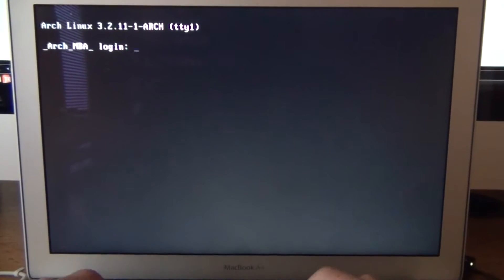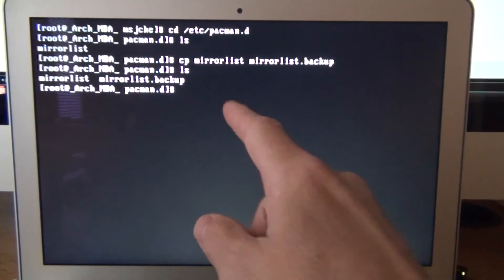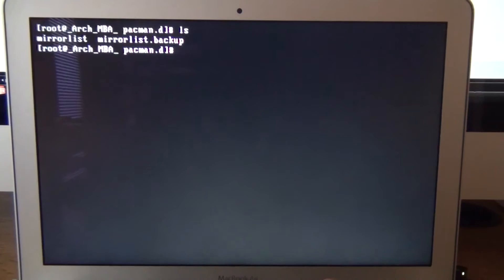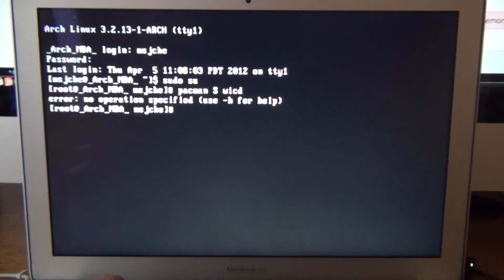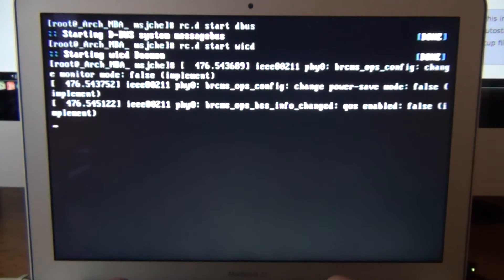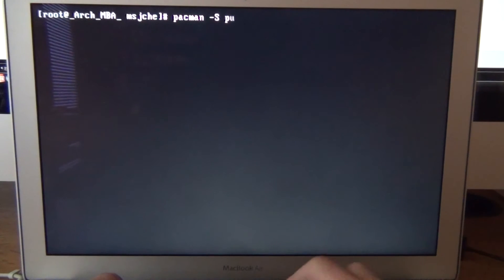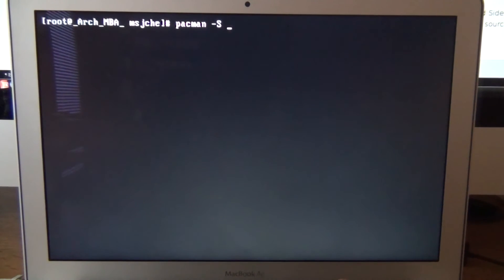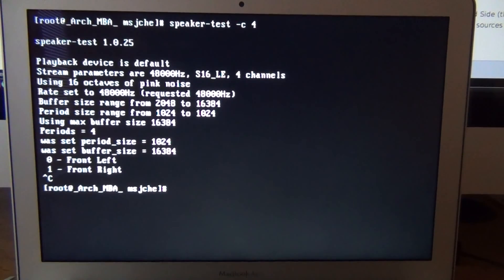Arch Linux on MacBook Air - Install Turorial pt.3 - adduser / yaourt (AUR) / wireless / sound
How to install Arch Linux on a MacBook Air as the only operating system.

There are some issues with the Nvidia graphics card that causes a distorted screen.  I haven't figured out how to fix this yet, but will post a video when I do.

Update:  Nvidia card configured in pt. 4